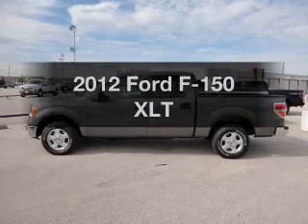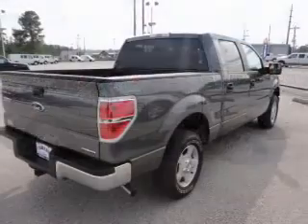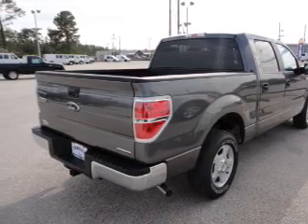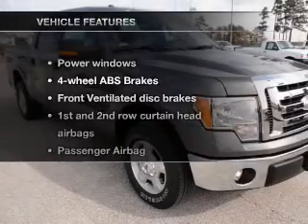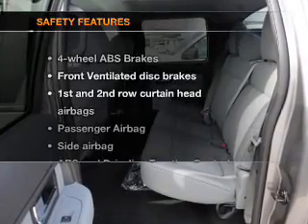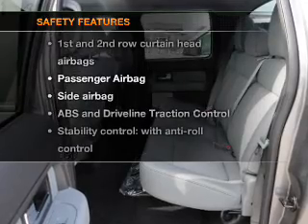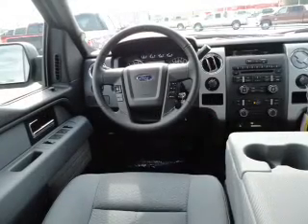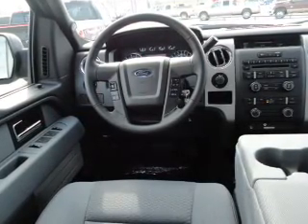2012 Ford F-150 - Tomball TX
Year: 2012
Make: Ford
Model: F-150
Trim: XLT
Engine: 5.0 liter 8 cylinder 32 valve
Transmission: 6-Speed Automatic
Color: Sterling Gray Metallic
Mileage: 4
Address:
22702 Hwy 249